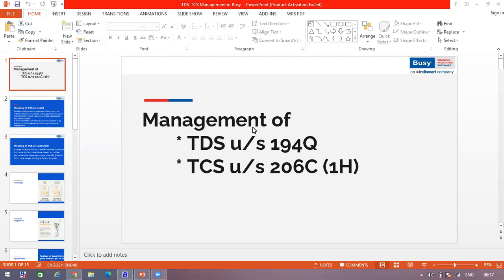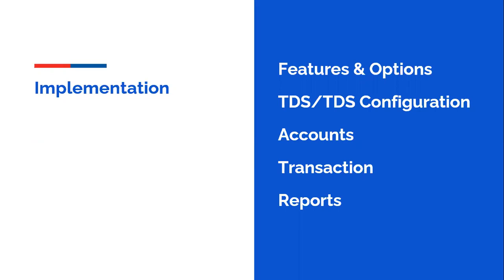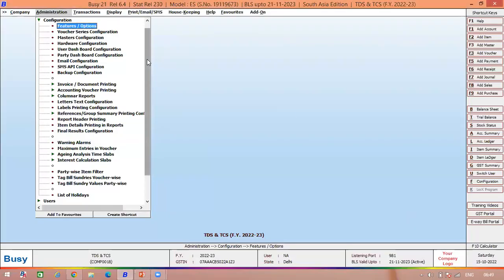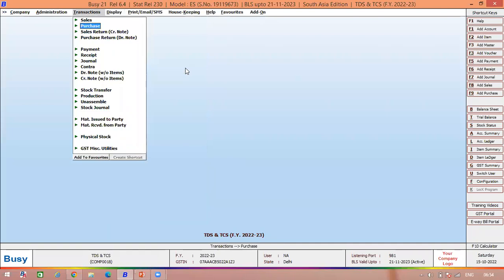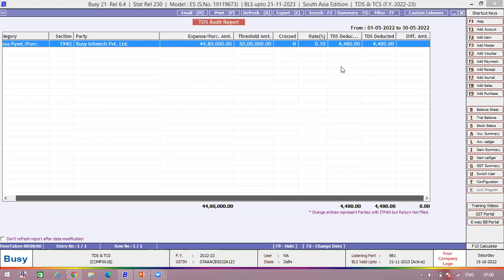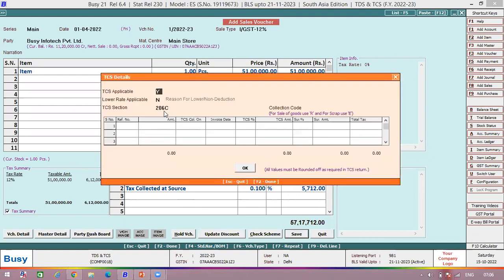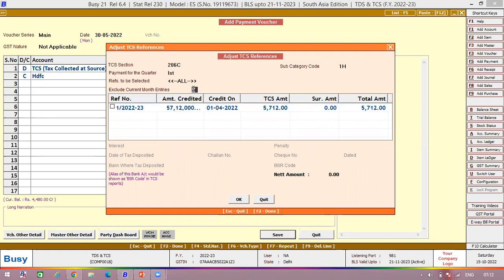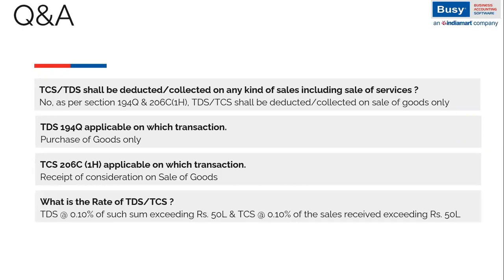TDS & TCS Management in BUSY (English)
Learn how to manage TDS u/s 194Q and TCS u/s 206C(1H) in BUSY.